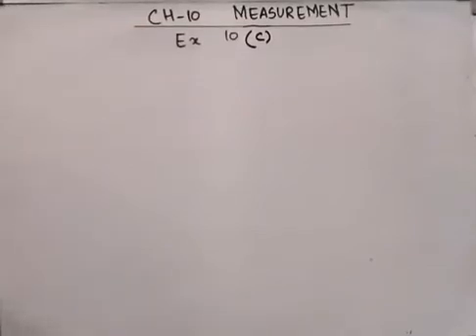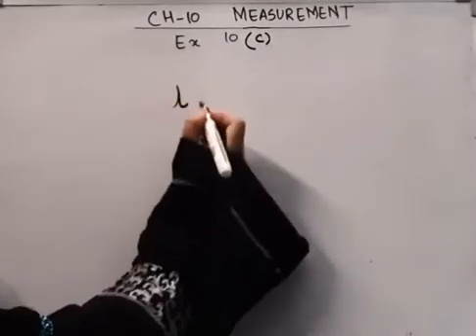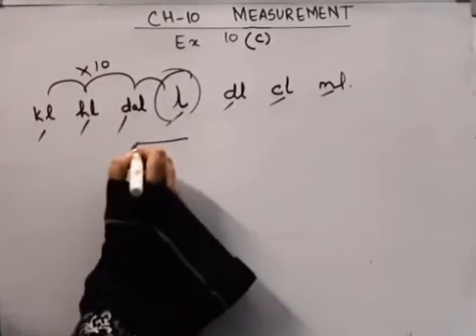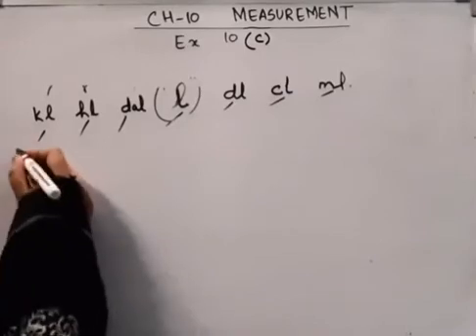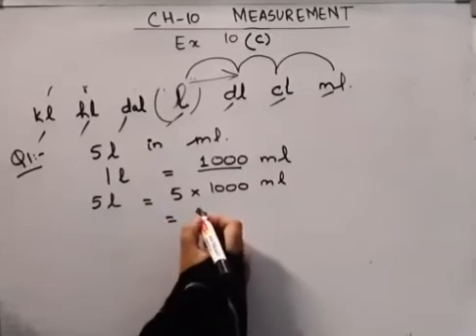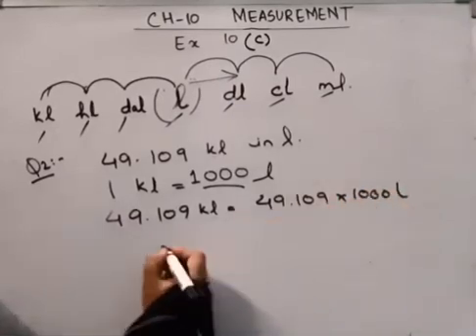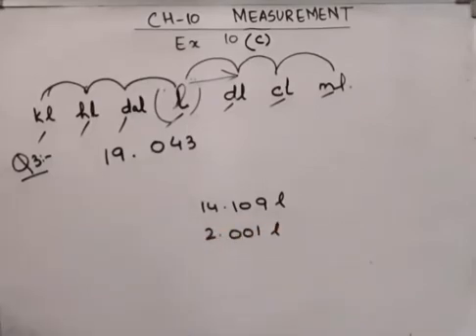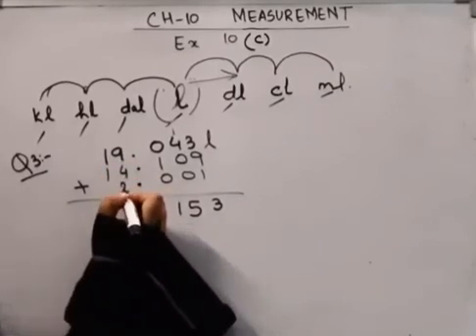Mathematics buzzIRachna SagarI Class 5I Chapter 10 Measurements|Ex 10 CIQ - 1,2,3 IBraino Solutions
Mathematics buzz I Rachna SagarI Class 5 I Chapter 10 Measurements | Ex 10 CI Q -1,2,3 I Braino Solutions

hello friends